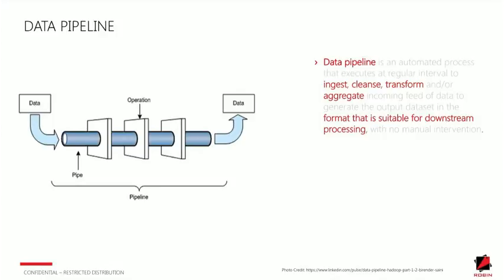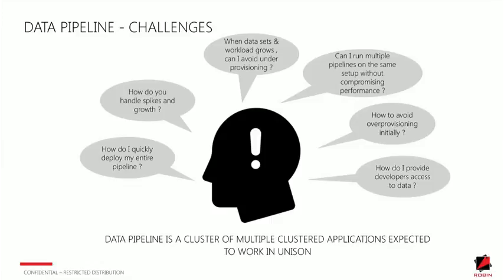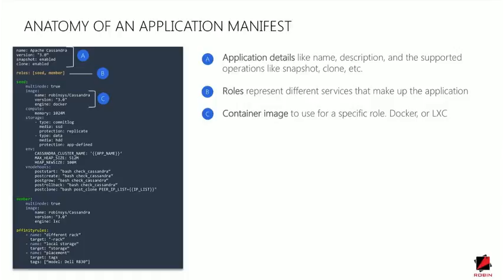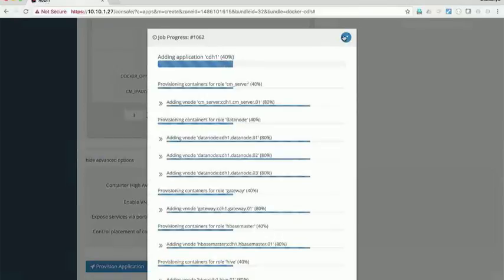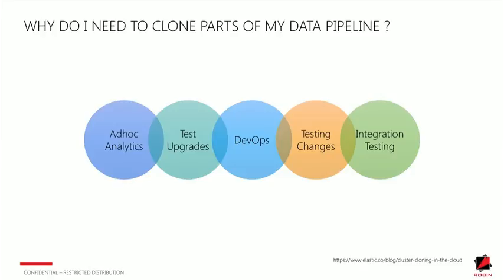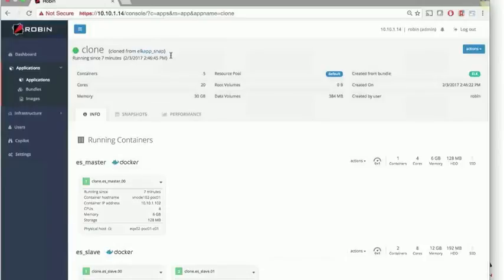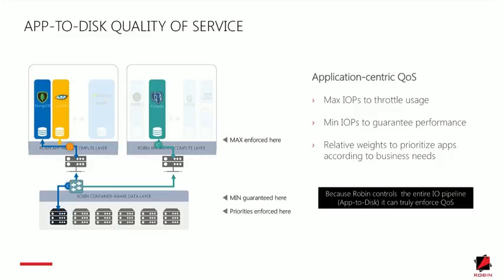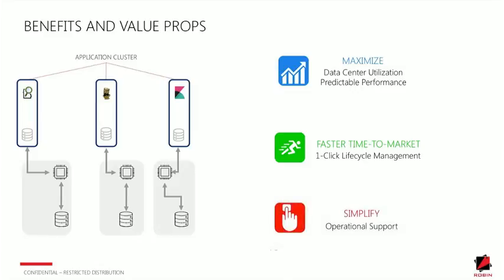Build an Agile and Elastic Big Data Pipeline